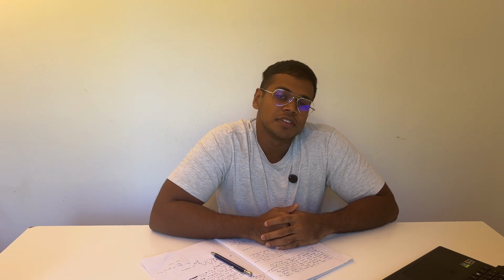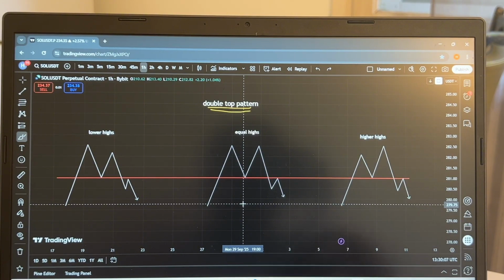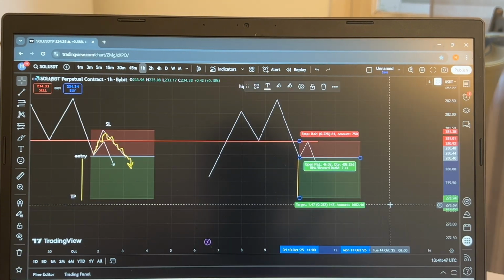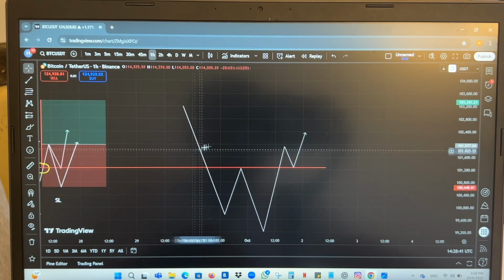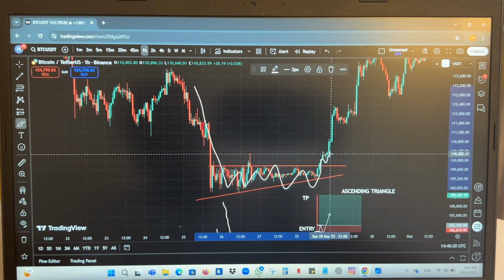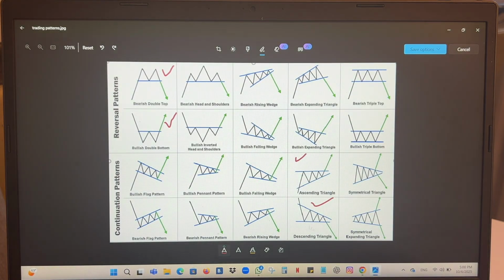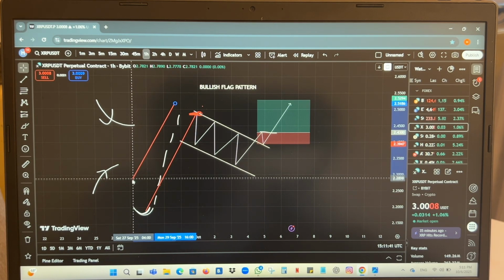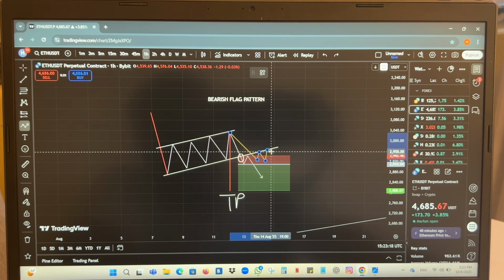Day 6: The Chart Pattern Masterclass No Guru Will Show You 🔥 (Double Tops, Triangles, Flags & More)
Welcome to Day 6 of my Study Arc — today we’re going deep into chart patterns that actually work 👇

I’m breaking down everything the “gurus” don’t explain properly — not just drawings, but how to trade them step-by-step.

In this video, you’ll learn:
🔹 The 3 types of Double Tops and Double Bottoms
🔹 How to trade Ascending & Descending Triangles like a pro
🔹 The real secret behind Head & Shoulders (bullish & bearish)
🔹 The truth about Bull Flags & Bear Flags and fakeouts
🔹 Exactly where to set your TP, SL, and Entry — no guessing

I’ll show sketches, real chart examples, and my thought process on how retail trading can actually work when done right 💪

📈 Watch till the end — this is where retail starts to look smart.